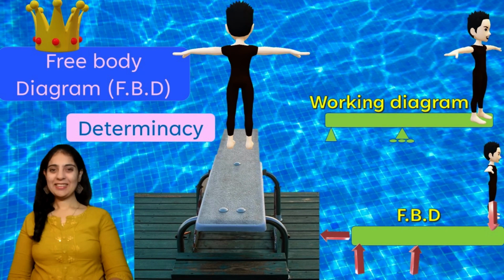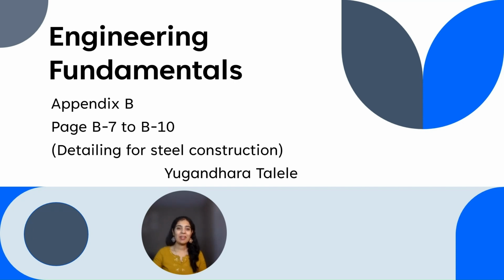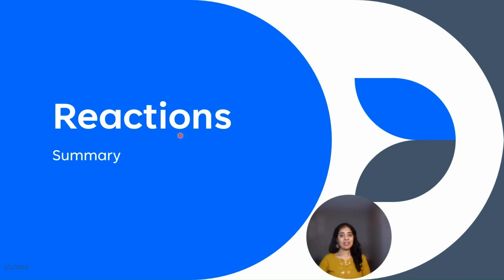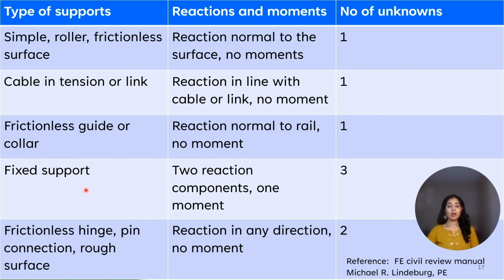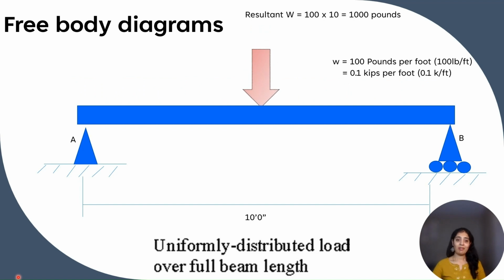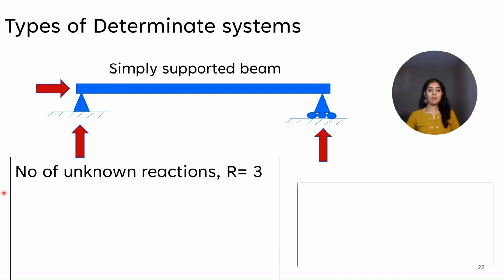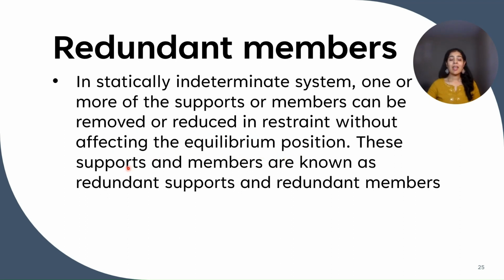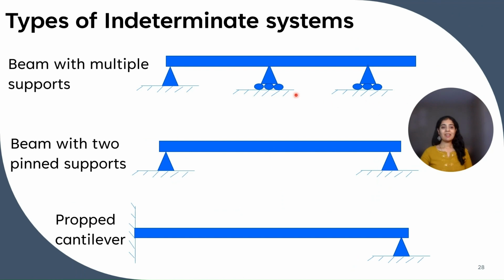Free Body Diagram | Determinacy of Beams| Engineering Fundamentals | Statics | Mechanics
Free Body Diagram (F.B.D.) | Determinacy of Beams| Engineering Fundamentals  | Statics  | Mechanics

Hello friends,
In this video we will study about:
1.support Reactions summary
2.Free body diagram (F.B.D)
3.Determinacy
4.Indeterminacy
5.Redundant members

Experts:
Akash Patil (C V Patil and associates)
Manohar Kanade

References:
FE Civil Review Manual - Michael R. Lindeburg, PE
Detailing for steel construction, third edition, (AISC, NISD)

Timecodes:
0:00 - Introduction of Free body diagram
01:48 - Introduction of Determinate structures
04:07 - Content
04:35 - Recap
05:10 - Reactions summary
07:20 - Free body diagram
07:49 - example of free body diagram
10:46 - Determinacy
11:02 - Example of how to determine if system is determinate system
12:30 - More examples of determinate systems
12:48 - Indeterminacy
13:09 - redundant members
14:00 - Degree of indeterminacy
15:00 - Example of how to determine if system is indeterminate system
15:38 - More examples of indeterminate systems
15:58 - Gratitude and credits